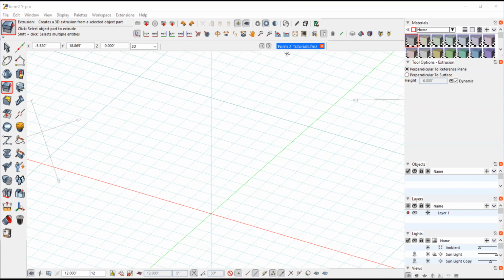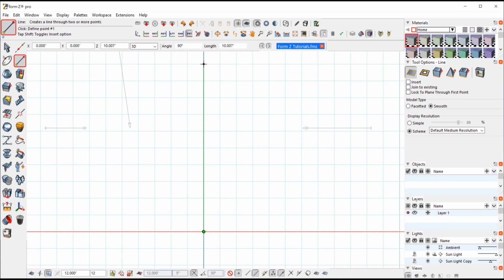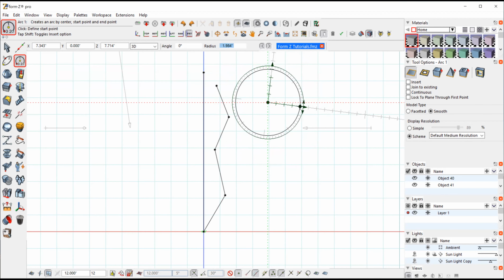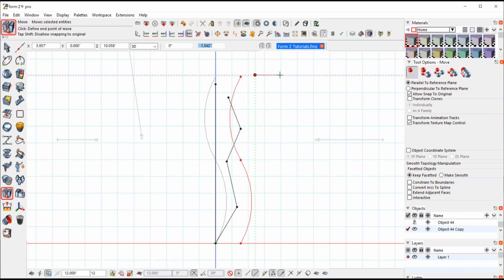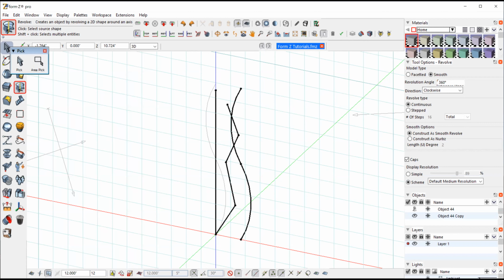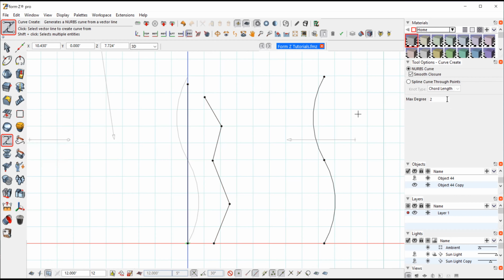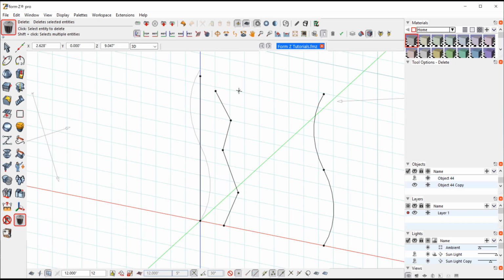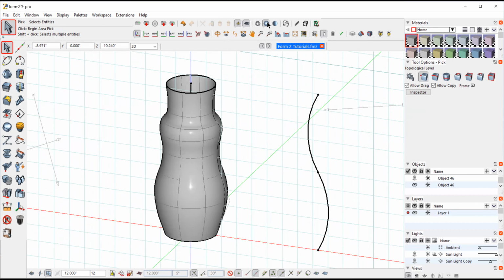3D Form Z Lines & Revolve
3D Form Z Lines & Revolve